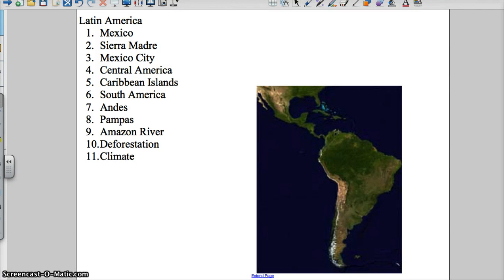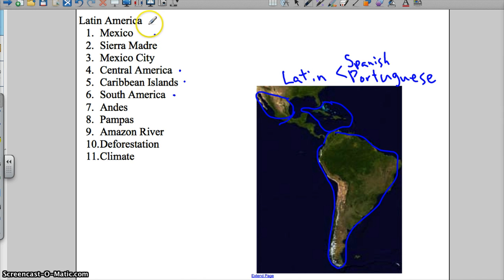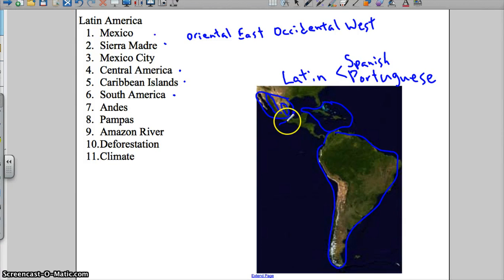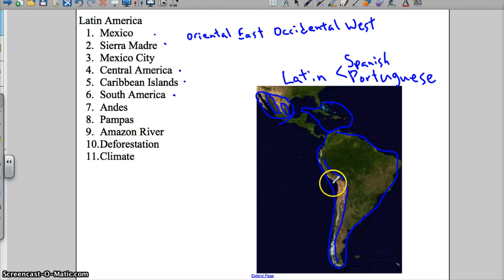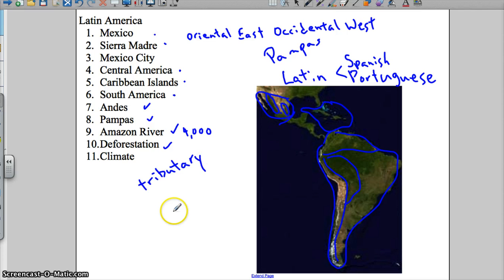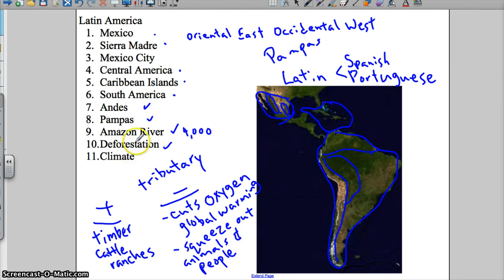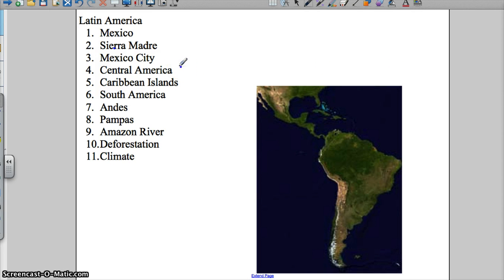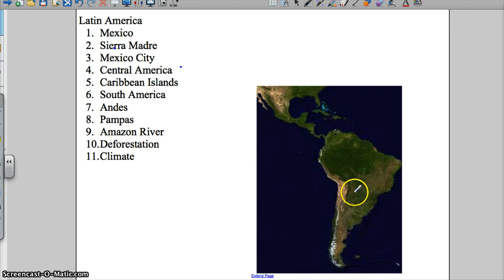Mr. Mitchell SS 15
6th grade social studies video